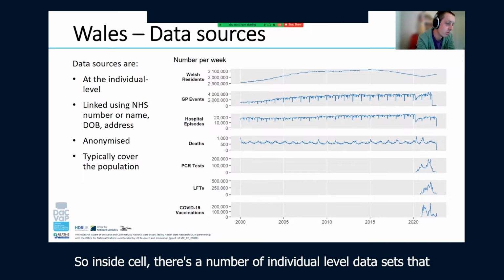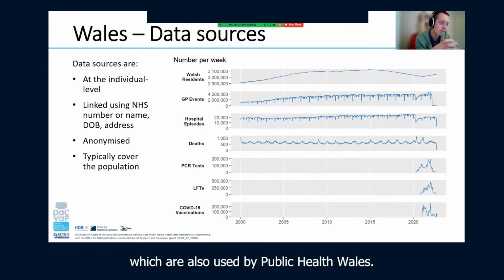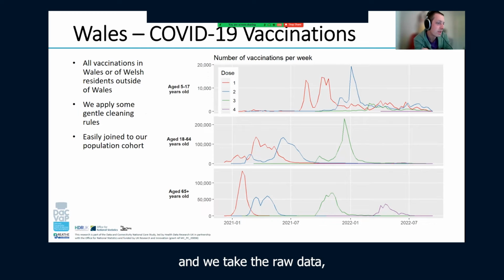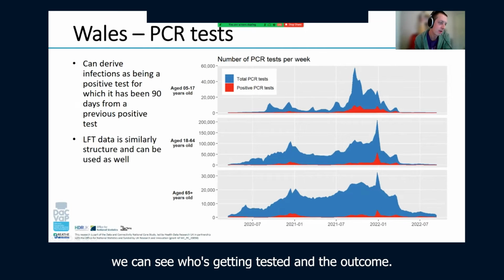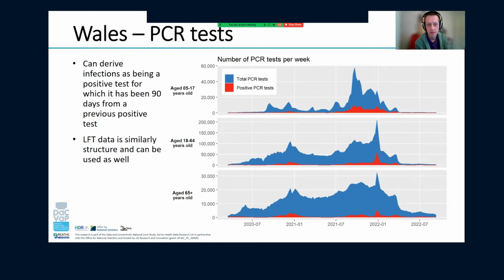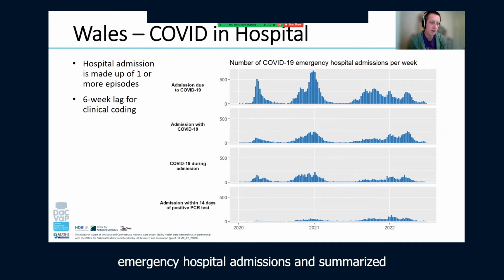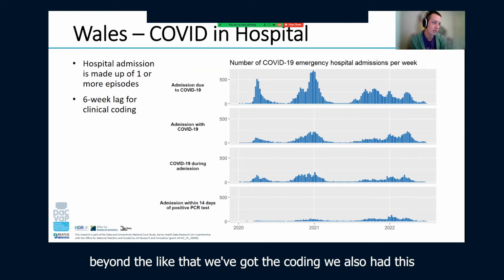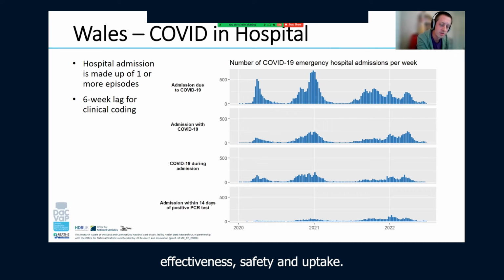DV2 Webinar - Part 5: What COVID-19 data are available through the SAIL Databank?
In part 5 of our webinar, Stuart Bedston (Swansea University) gives an overview of SAIL Databank in Wales, one of the worlds richest population infrastructures in the world.

Where can I find out more about..

This video was produced and subtitled by: Gabriella Linning

The webinar aimed to raise awareness of the innovative work done by the DaC-VaP-2 project, a collaboration led by the University of Edinburgh that included institutions and contributors from all four UK nations. Here, researchers from Scotland, England, Northern Ireland and Wales provided a brief overviews of the national data assets they used to provide population-level data on COVID-19, in order to conduct pooled UK-wide analyses. The webinar also touched on how the team went about conducting these analyses, developing domestic and international partnerships and incorporating patient and public views into their research.

Acknowledgements
We at the Usher Institute, University of Edinburgh would like to thank our colleagues at the University of Oxford for helping us to plan and organise this event.

We would also like to thank Health Data Research UK and the Office of National Statics for the funding provided through the National Core Studies: Data and Connectivity initiative, as well as the Alan Turning Institute for their support.